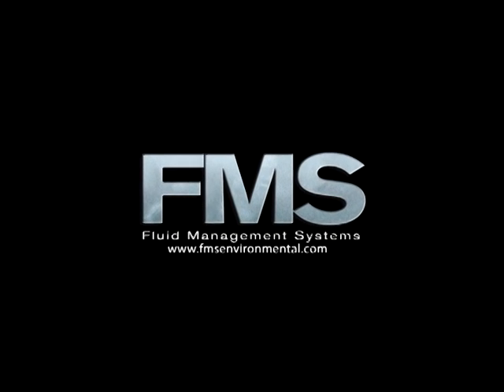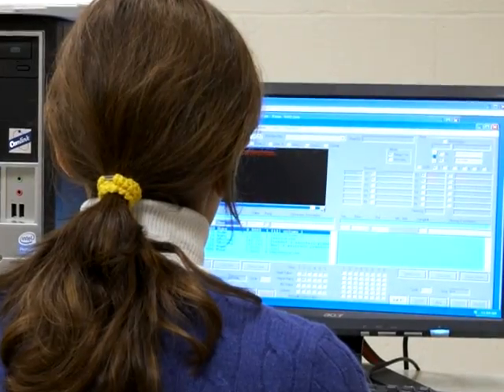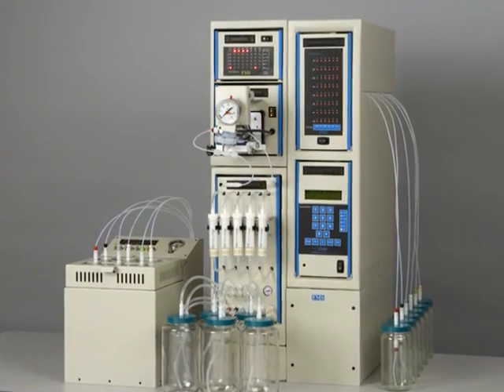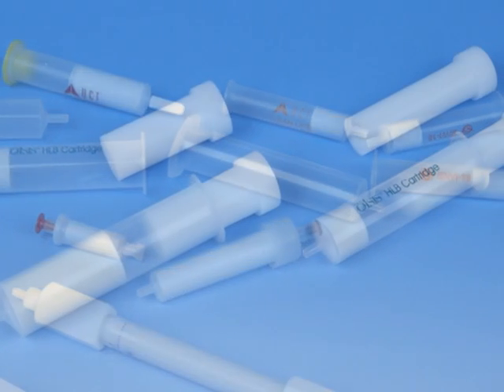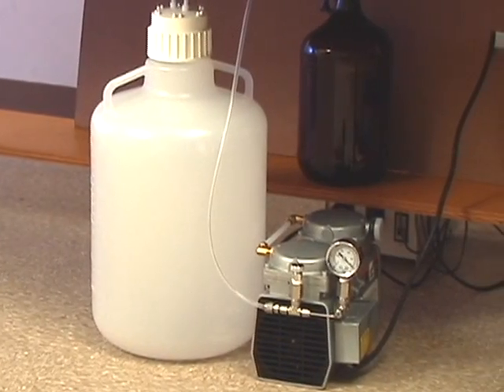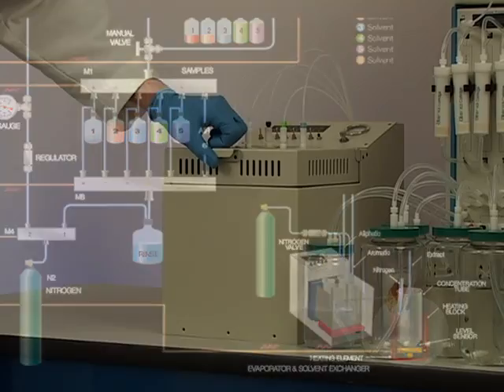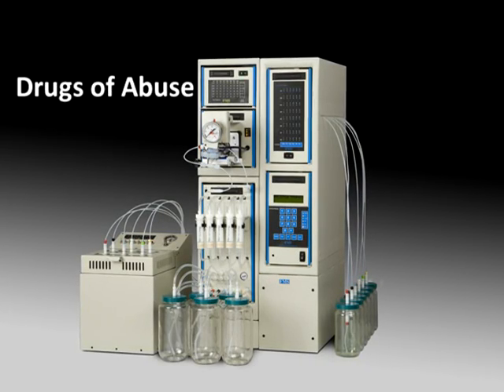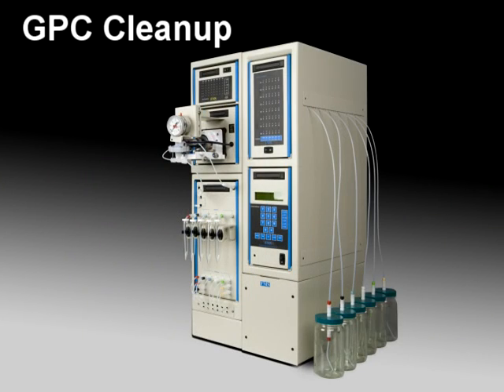Automated Solid Phase Extraction FMS, Inc.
PowerPrep™ SPE System
Automated One Step Solid Phase Extraction and Concentration

The PowerPrep SPE system replaces older techniques such as Liquid-Liquid Extraction or LLE and automates existing manual SPE techniques. The PowerPrep SPE automated One Step Extraction and Concentration System is built by design to simplify, improve and increase your productivity by automating the manual steps in your sample preparation process.

Automating time consuming steps involved in sample extraction and concentration lowers your labor, solvent consumption and disposal costs as much as 90%.